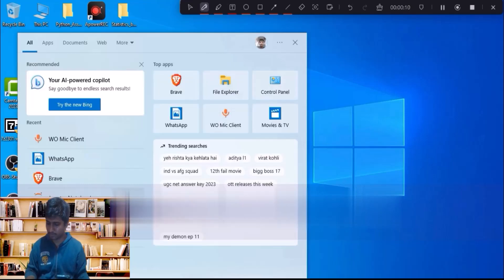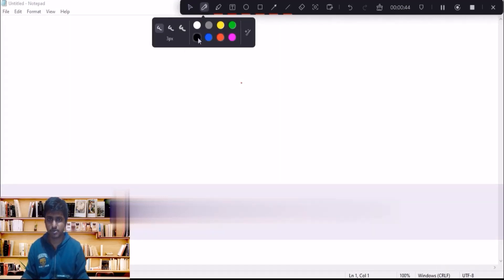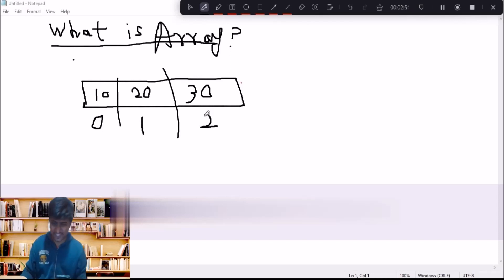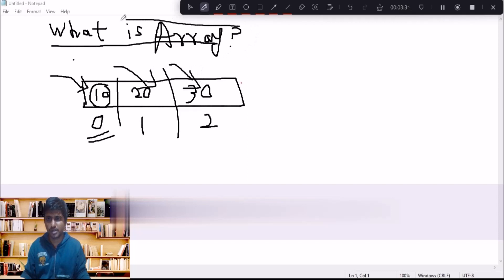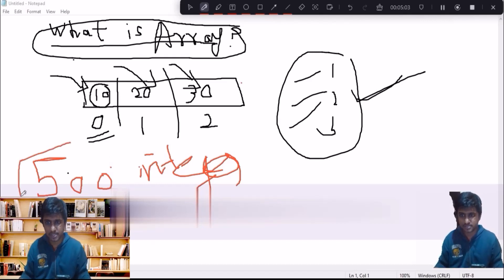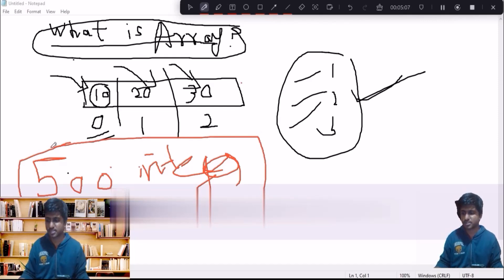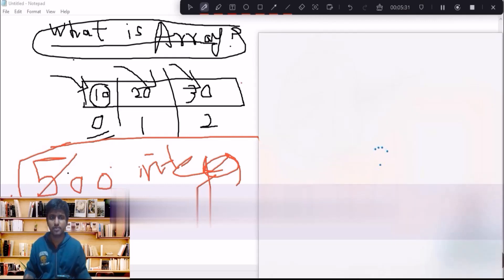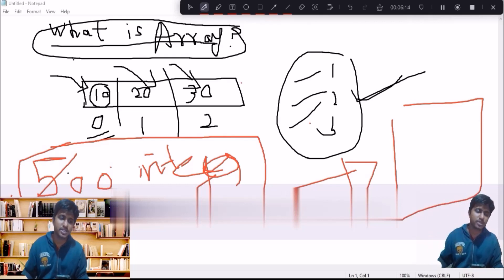Arrays 101: A Comprehensive Introduction for Beginners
In this introductory video, introduces  to  fundamental concept of arrays in the realm of programming. The video starts with a clear explanation and a detailed perspective on the definition and purpose of arrays, providing viewers with a solid foundation.

 key points covered include:

- **Introduction to the concept of arrays (00:08):**
  - A comprehensive explanation of arrays with a clear understanding and detailed perspective.
  - Unveiling the definition and purpose of an array in programming.

- **Array as a way to store the same type of values (01:06):**
  - How arrays facilitate the organization of similar values into a single container.
  - Emphasizing that an array is essentially a collection of values grouped under a single name.

- **Arrays storing data of specific types (02:14):**
  - Insights into how arrays are accessed through indexes, starting from zero onwards.
  - The versatility of arrays, accommodating elements of various types such as integers, floating-point numbers, and strings.

- **Arrays used to store the same type of values (03:21):**
  - The necessity of arrays when dealing with a large number of similar variables.
  - Highlighting the inefficiency of using separate variables for each value and the advantages of employing arrays.

- **Arrays allowing storage of multiple elements of the same type (04:12):**
  - The utility of arrays in efficiently storing multiple values of the same type within a single variable.
  - Addressing the benefits of using arrays, especially when managing a large number of elements, such as storing 500 integer values.

- **Arrays helping manage multiple values efficiently (05:08):**
  - Demonstrating how arrays simplify memory management by creating a single memory location for multiple values.
  - Comparing the efficiency of using an array against declaring hundreds of individual variables.

- **Creating a series on data structures and algorithms (05:58):**
  - Teasing the next video, which will delve into the various types of arrays.
  - Emphasizing the creation of valuable content in a series format for easier understanding and consumption.

- **Creating valuable content for the audience (06:49):**
  - Encouraging viewer engagement through comments and feedback.
  - Offering a sneak peek into upcoming videos and concepts, fostering anticipation among the audience.

This introductory video not only equips viewers with a solid understanding of arrays but also sets the stage for a series that promises to explore more advanced topics in data structures and algorithms.

YOU JUST NEED TO DO